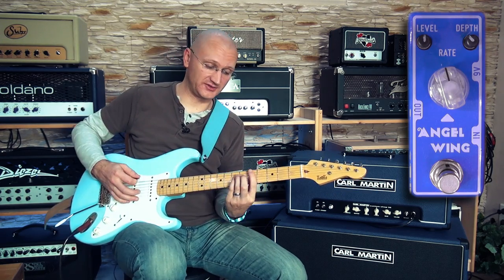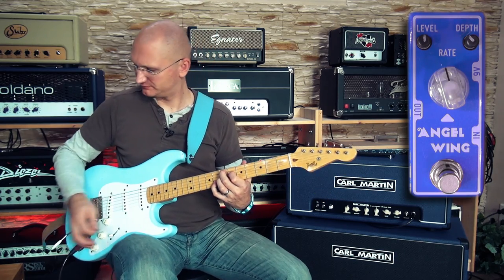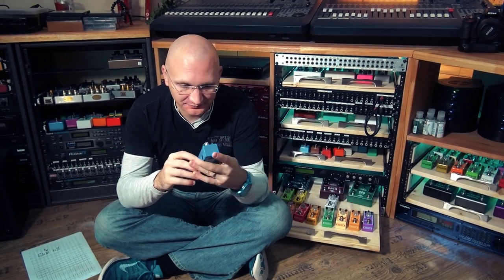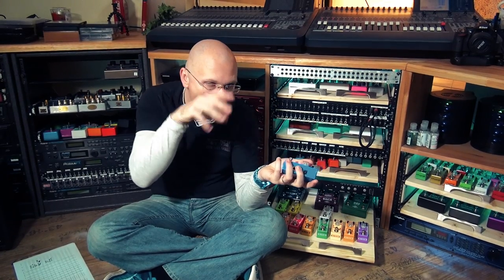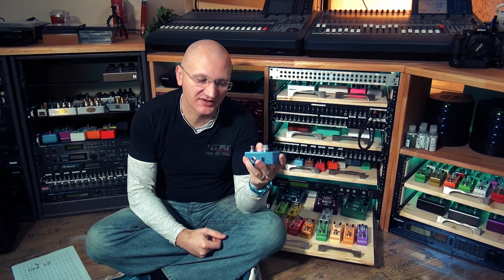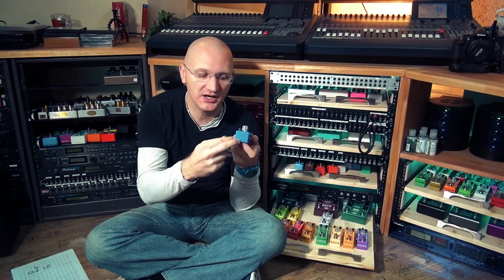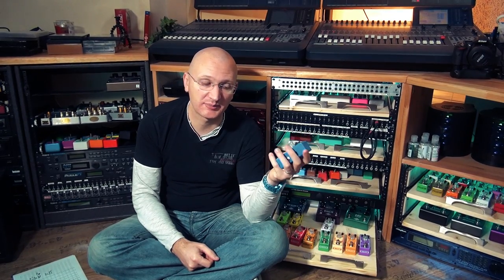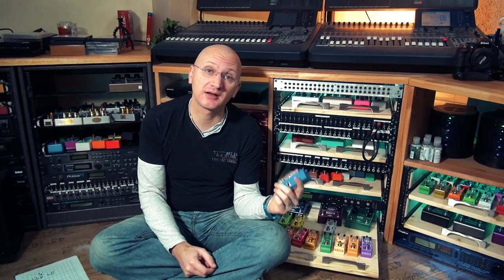ToneCity - Angel Wing - Chorus Pedal Demo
Here's my demo of the ToneCity Angel Wing Chorus...

Here are a few links to help you navigate through the video and maybe buy some things...

1:12 Produced Track
3:20 Full Demo
12:03 My 2 Cents